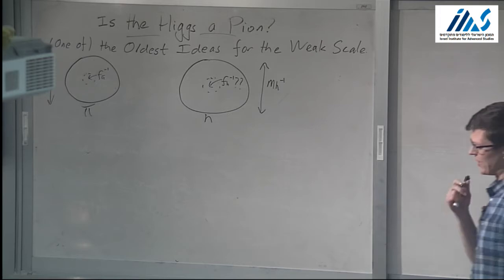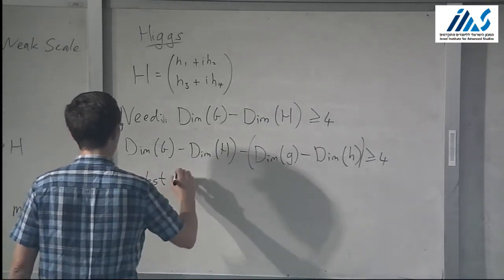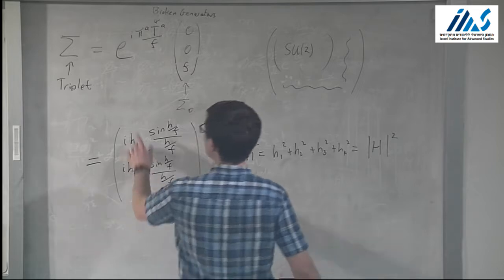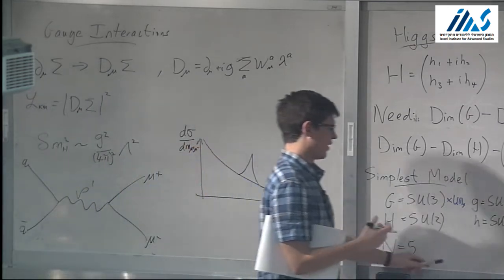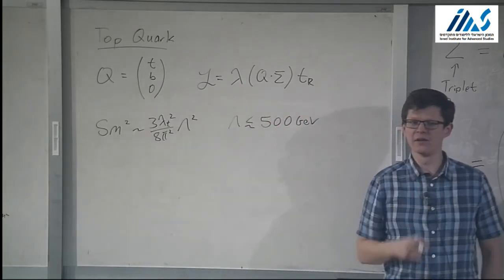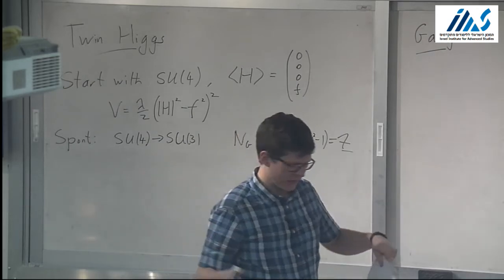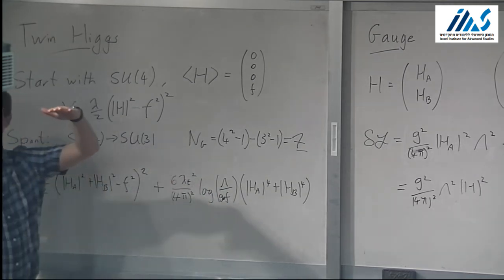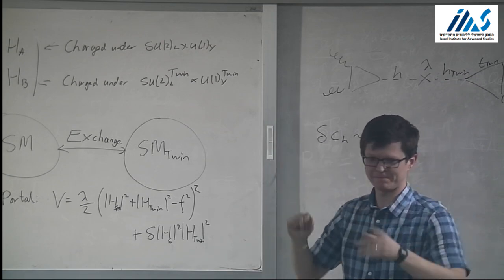New Ideas for the Weak Scale II (Matt McCullough)